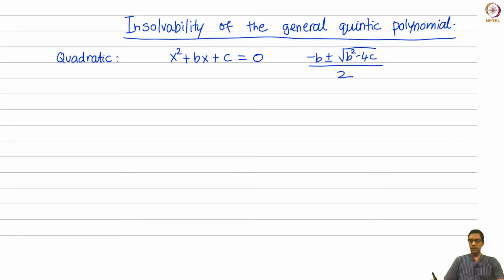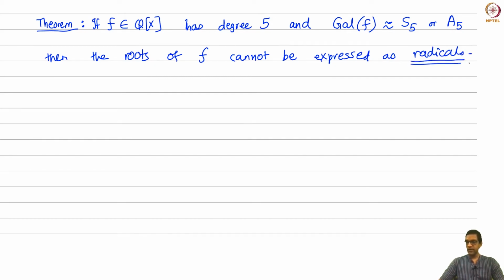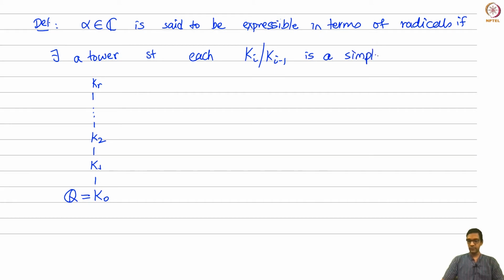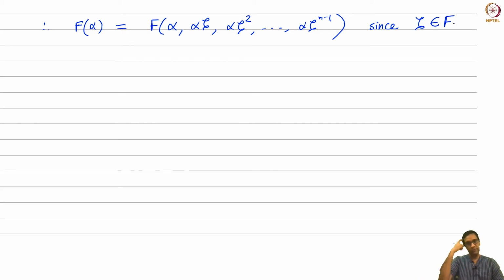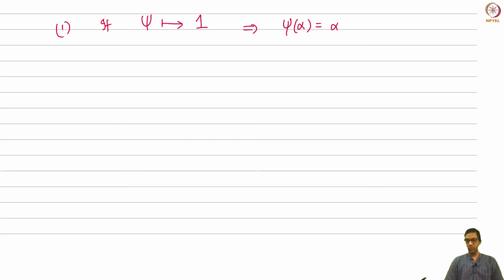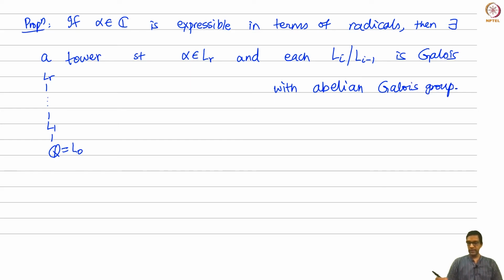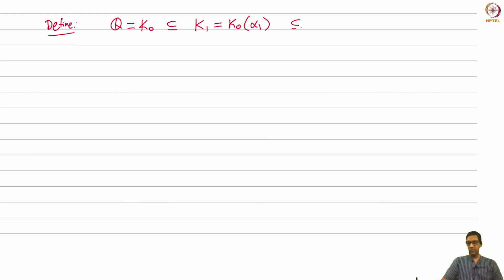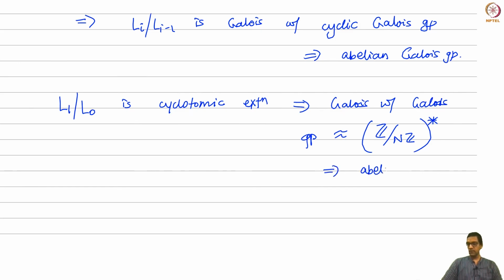Insolvability of the general quintic - part 1